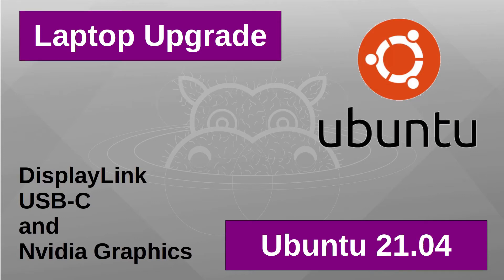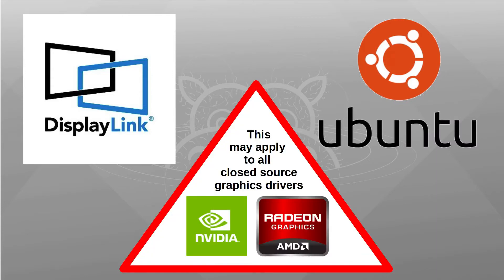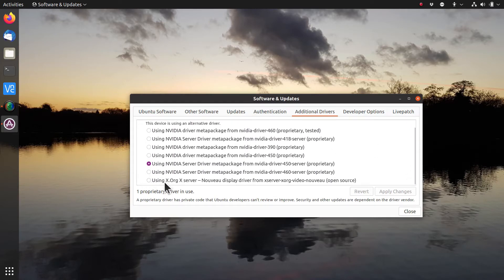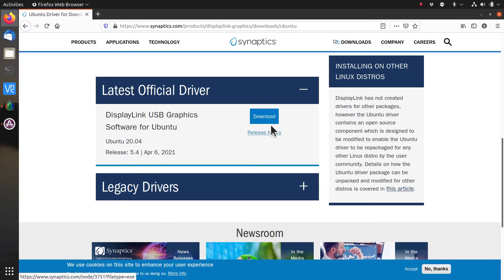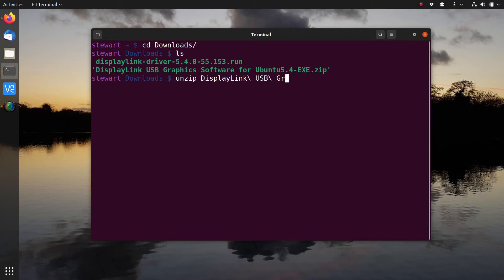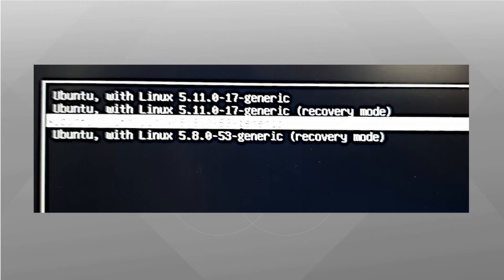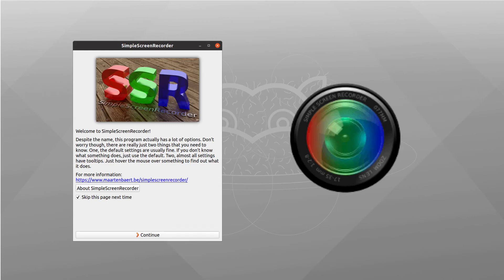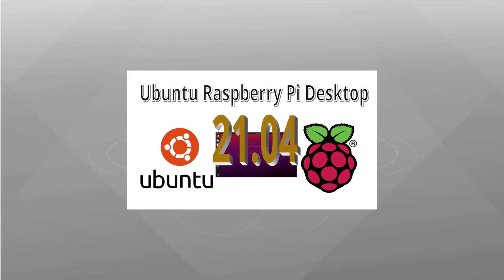Linux needs proprietary driver for USB-C Video - Ubuntu 21.04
I was holding off on upgrading my laptop to Linux Ubuntu 21.04 due to the bug that could leave computers unbootable. Since then I've been had the "Do you want to upgrade" message so presumably that's been fixed. I went through the upgrade process and upgraded my laptop to Ubuntu 21.04.

I did come across two problems during the install. The first is that I have a USB-C dock which uses displaylink, the other relates to the new Wayland compositor and some applications that are not able to work correctly with Wayland.

The displaylink drivers needed to be re-installed, but before this I needed to switch to the open source drivers Nouveau otherwise the screen wouldn't load. In this video I explain how to change to the open source drivers before installing the displaylink drivers and even how to switch drivers if you end up with a system that boots up without a working screen driver.

I then show an example of an application that doesn't work with Wayland (Simple Screen Recorder) and explain how you can switch between Wayland and X.org.

Chapters:
00:00 Introduction to Ubuntu 21.04
00:35 Displaylink for Video over USB-C dock
00:57 The problem with proprietary drivers
01:12 How to switch to nouveau driver
02:10 Installing the displaylink drivers
04:00 Ubuntu 21.04 now working
04:44 Wayland vs X.org
06:10 Ubuntu on the Raspberry Pi
06:30 Summary